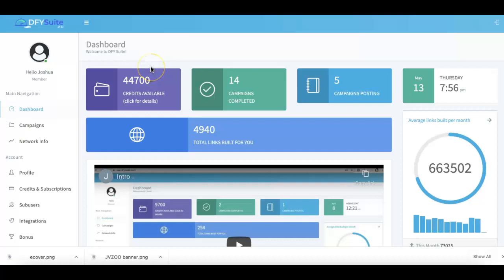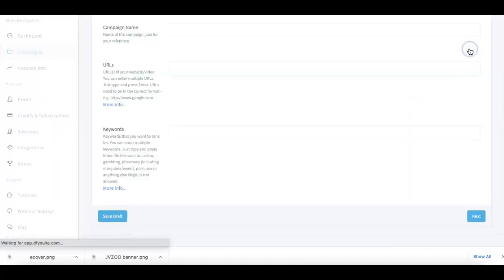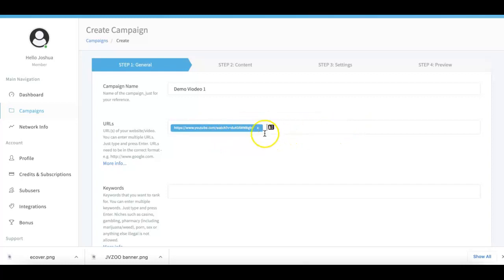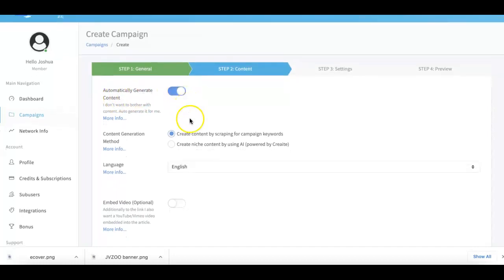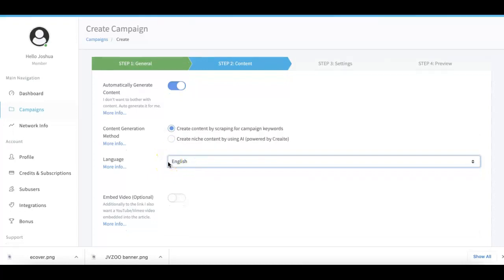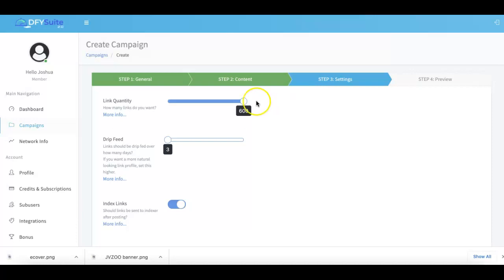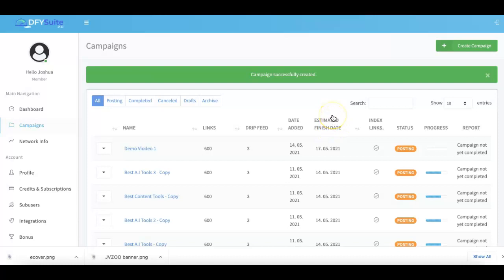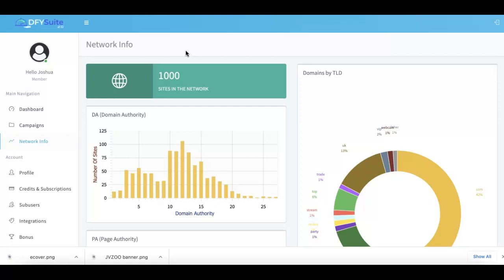DFY Suite 3.0 Demo | DFY Suite Backlinks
This video will explain how DFY 3.0 works.
It will rank your content on search engines by bringing more traffic form 1000 different websites.
This video has the following
1) DFY Suite 3.0 Demo
2) DFY Suite Backlinks